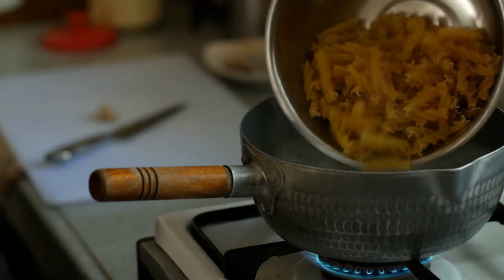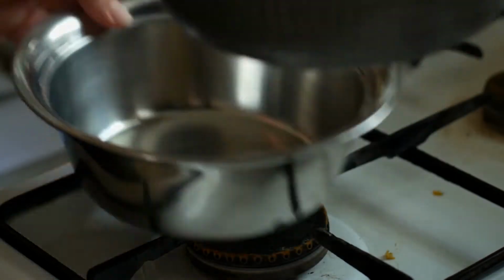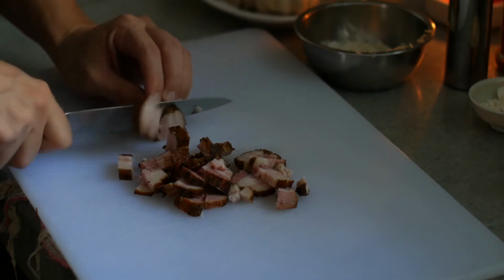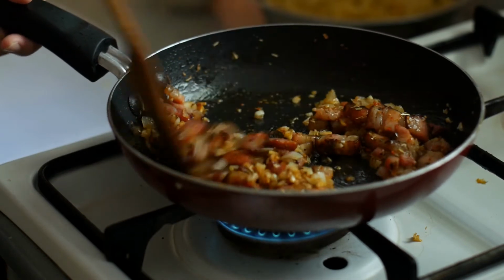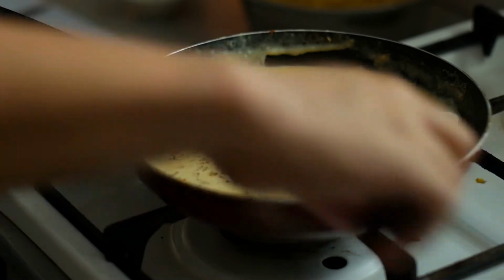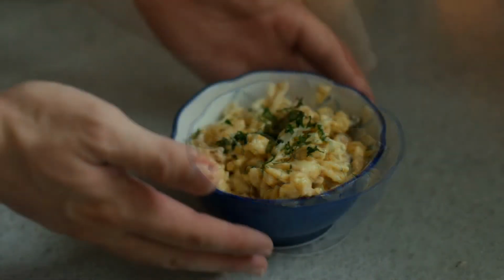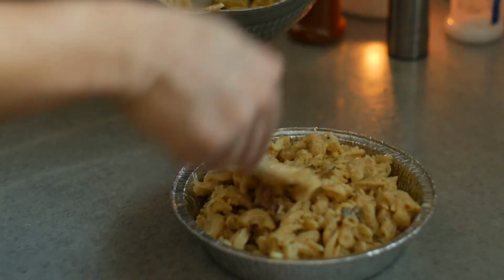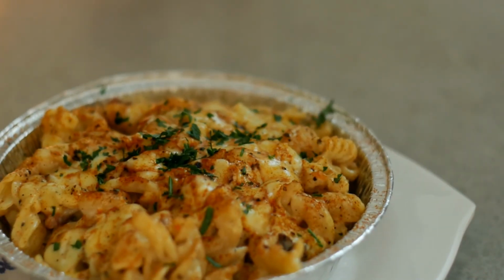How to make spicy Mac and Cheese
Hi everyone welcome back to FRESH INGREDIENTS
And today we are going to cook macaroni and cheese
First I’m going to cook the fusilli pasta first.
One minute later I'm adding mix elbow and spiral pasta.
Why I cook the fusilli first, because it’s the biggest so it takes longer to cook.
So after I add the elbow and spiral pasta, they will cooked together.
And, why am I using 3 different types of pasta. Because I happen to have all of them.
So I think it will be great to use all of it.

While we wait for the pasta to cook until al dente, I’m preparing the garlic. About 2-3 cloves of garlic chop finely. Here’s a little tip; How to know your pasta is al dente is by eating it. If the pasta is still a little bit hard on the inside, it means it is al dente.
and why I cooked it al dente, because it takes a view time until my cheese/béchamel sauce is ready. So the pasta will cooked by itself from the inside heat. If I cook it not al dente, the pasta will overcook at the time I pour the béchamel sauce.

Let’s continue the preparation. I use only half of the onion, you can use the whole onion if you like, and then chop finely.
This is my homemade smoked bacon, I will put the link down below if you're interested to learn how i made it. You can change it to any other protein you like, maybe chicken, sausage, beef, it’s up to you.

I purposely put the bacon on a cold pan. Because I think the best way to render the fat is from low to high heat. This looks well rendered, so I'm adding the onion and garlic. And then add the dry herbs, I’m using a mix of dried thyme, dried oregano, and dried rosemary.
After that add paprika powder and chili flakes about a quarter teaspoon each.
Add one tablespoon all purpose flour. Cook it until it combines together like this.
And pour the milk little by little. I’m using about 200 ml of milk. Let it simmer, and then add grated cheddar cheese about 100 gram. Season with salt and black pepper. And you get the best béchamel sauce, it is creamy, spicy, porky, and has a hint of smoke flavor from the bacon.

Pour the béchamel sauce onto the pasta.  Mix it well. This is optional but I adding mozzarella to make it more creamy. Season again with salt and black pepper.
Serve it in a bowl or a plate, season with fresh chopped parsley.
And.. this me eating the best mac and cheese I ever eat in my entire life.
Super creamy and cheese, also spicy from the paprika and chili flake, and the bacon… you’ll never go wrong with bacon.

And… I think I can improve it even better.
Pour the mac and cheese onto the roasting tray.
Add more mozzarella and cheddar cheese.
Sprinkle a little bit of black pepper and paprika powder.
Here’s a little tip: add the paprika powder on a metal strainer and then shake it.
It will spread evenly like this.
Put it into the oven for 5-8 minutes.
We don’t want to cook the pasta again. We just to melt the cheese.
And last but not least garnish with fresh chopped parsley.

And this is it, who I make mac and cheese.

Ingredients
- macaroni pasta (cooked al dente)
- garlic 2-3 cloves.
- onion 1 or half
- bacon (or chicken, sausage, beef, etc)
- 1/4 teaspoon paprika powder
- 1/4 teaspoon chili flakes (bon cabe level 30)
- dried herbs (oregano, thyme, rosemary)
- 1 tablespoon all purpose flour.
- 200 ml milk
- 100 gram grated cheddar cheese.
- salt, blackpepper.
- mozarella
- fresh chopped parsley for ganish.